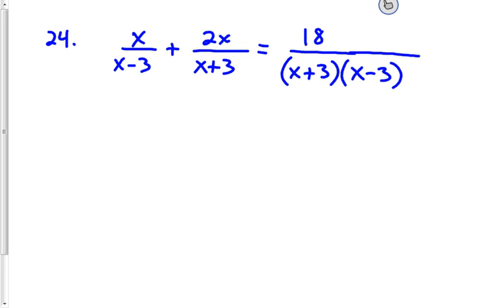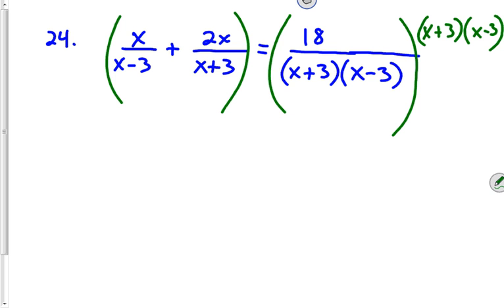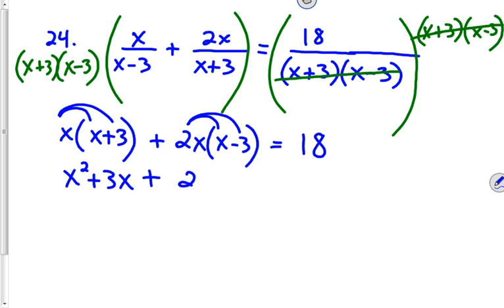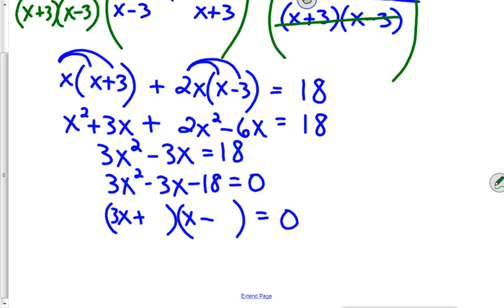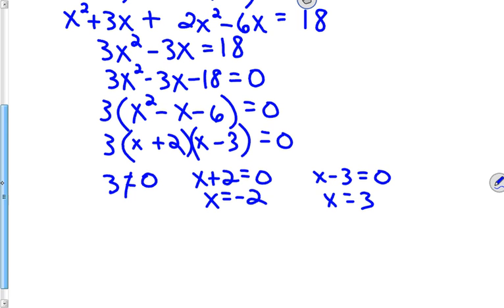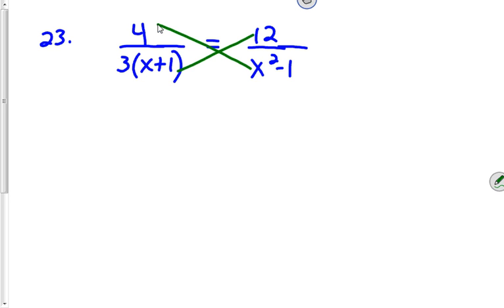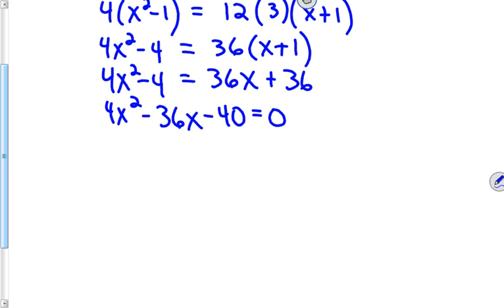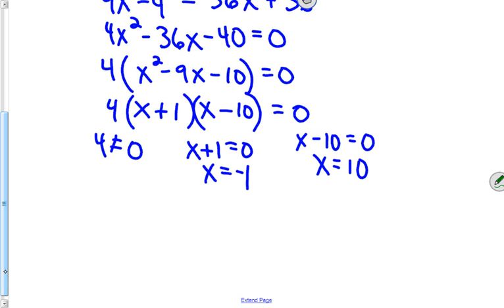p 229 #24, 23